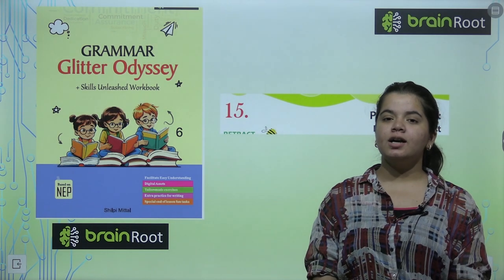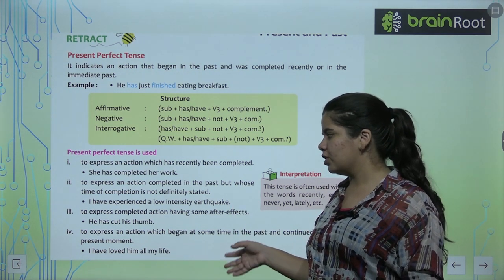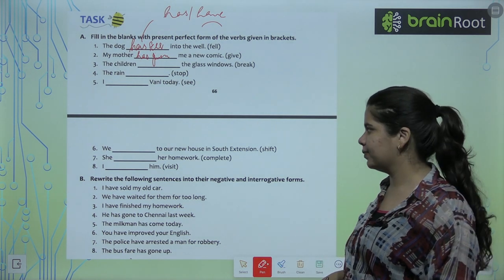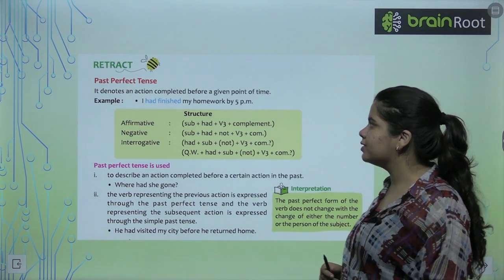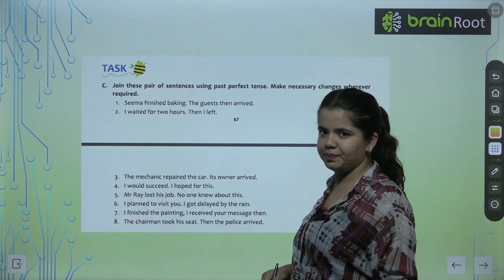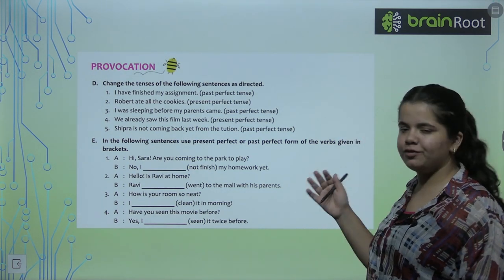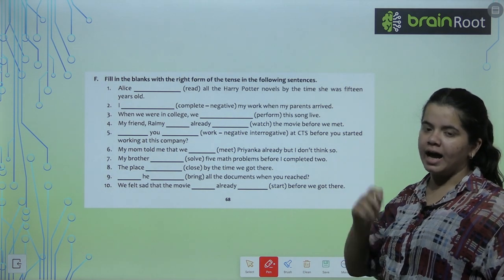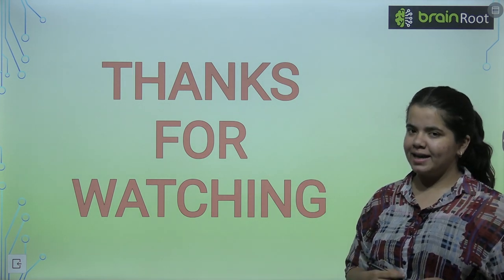Brain Root Grammar Glitter Odessey Class 6 Chapter 15 Perfect Tense Past and Present